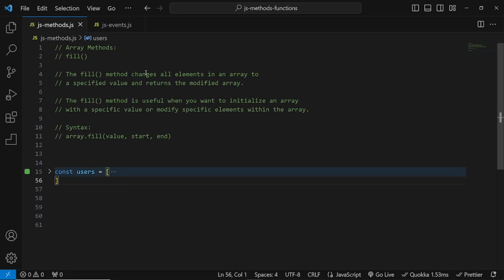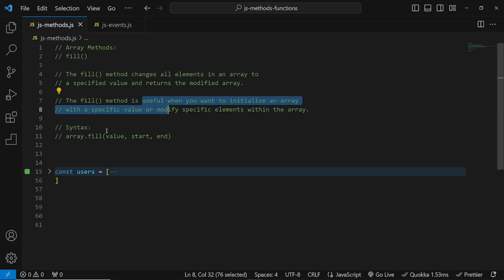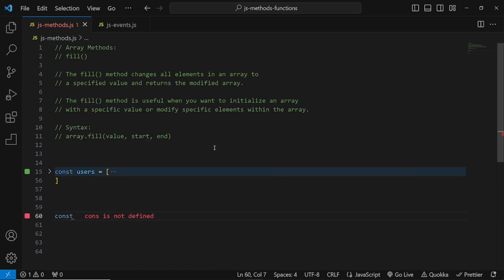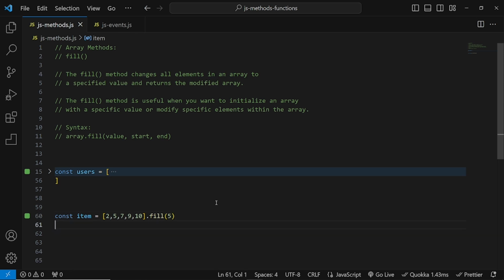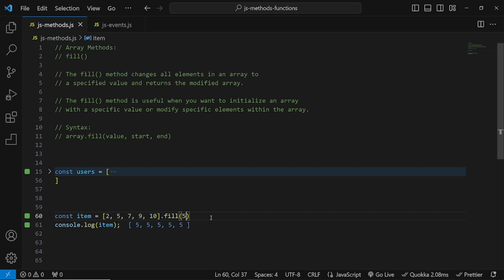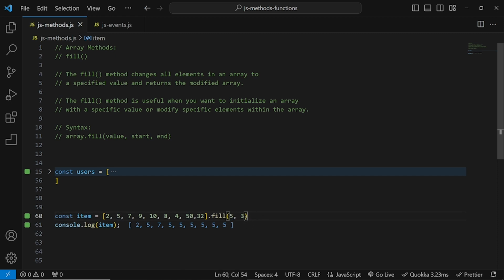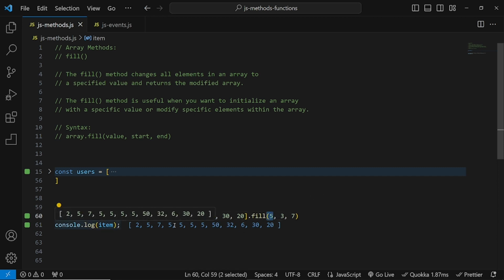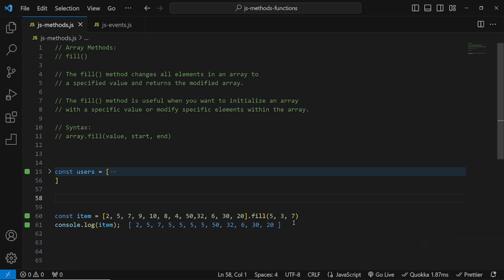JavaScript Methods & Events Challenge | Fill Method (Day 8)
In this in-depth tutorial, we unravel the intricacies of the JavaScript fill method, a powerful tool for array evaluation. Whether you're a coding enthusiast or an experienced developer, understanding how to leverage the fill method is crucial for efficient and concise code. Join us on this coding journey as we explore the nuances of the fill method, provide real-world examples, and offer tips for optimizing your array evaluations.

📚 Key Topics Covered:

Introduction to the fill method and its purpose.
Syntax breakdown and understanding the callback function.
Real-world examples showcasing the versatility of array evaluation.

💡 Usage Tips:

Utilize the fil method for efficient array evaluations based on custom conditions.
Understand the role of the callback function in determining the test criteria.
Explore real-world scenarios to solidify your understanding and application of the every method.

🌐 Perfect for:

JavaScript Developers
Coding Enthusiasts
Web Developers
Software Engineers
Those preparing for coding interviews